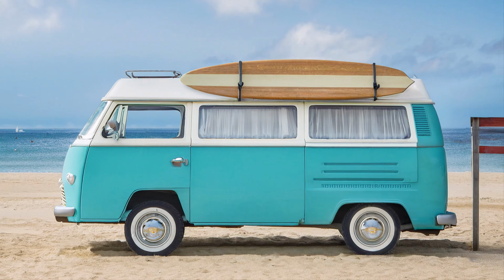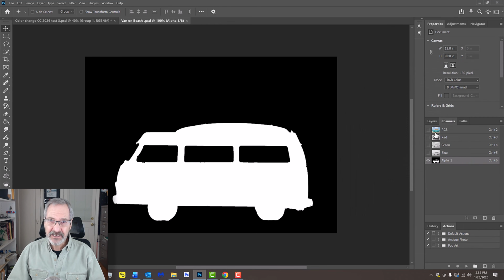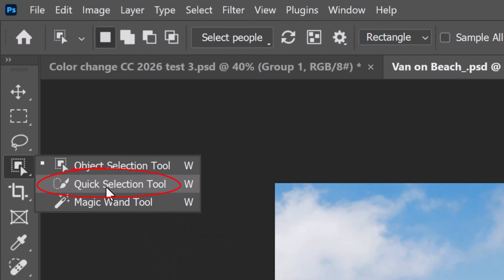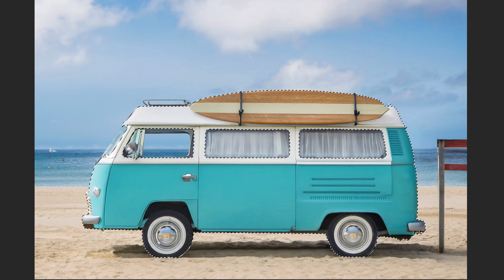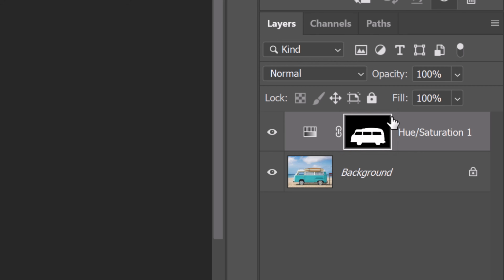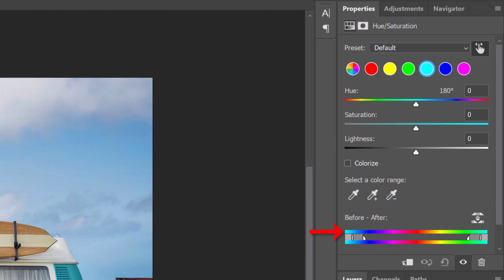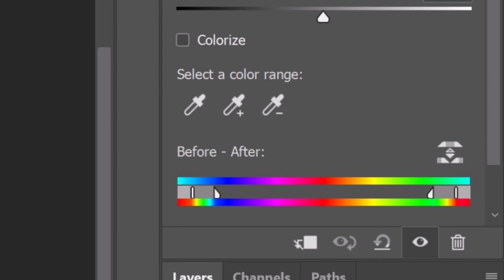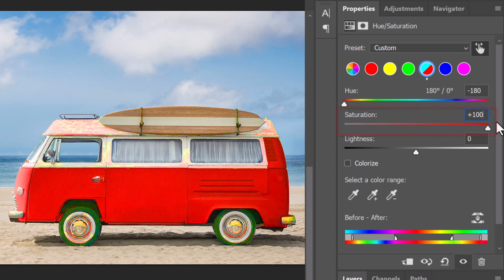Photoshop Fast & Easy Series: Best Way to Change Any Object’s COLOR!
Learn the easiest and most accurate way to change the color of any object in Photoshop. This quick, non-destructive method uses selections, layer masks, and Hue/Saturation to target color without affecting the background. Perfect for product shots, vehicles, posters, and graphic design. Practice image included so you can follow along step by step.